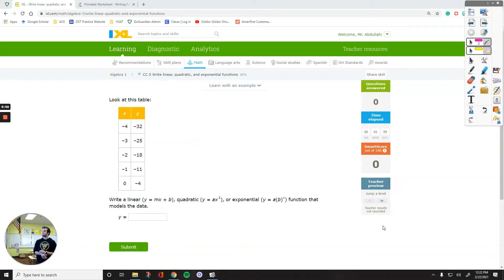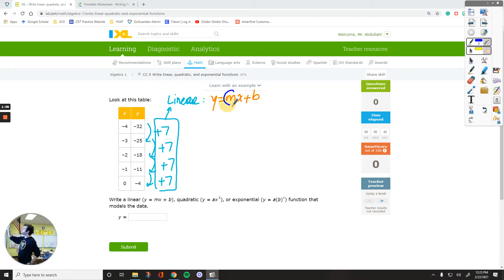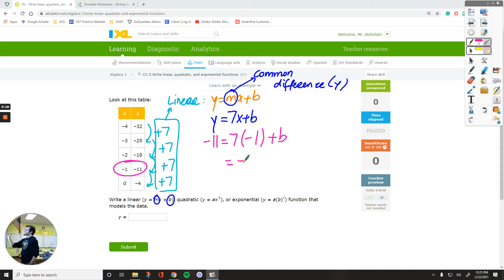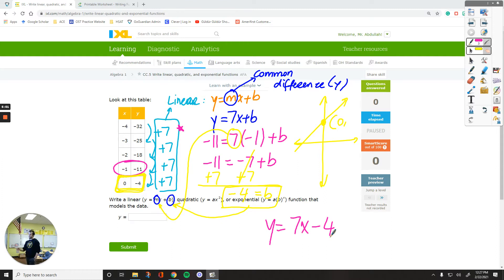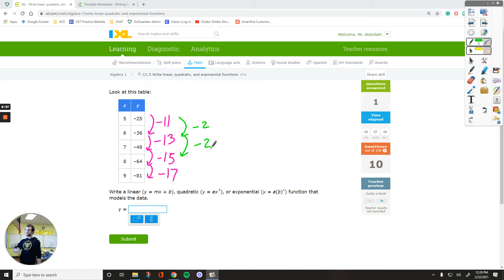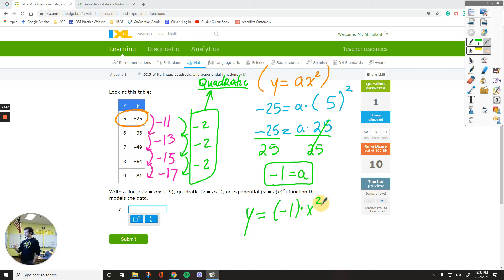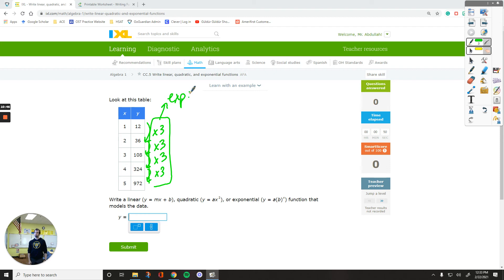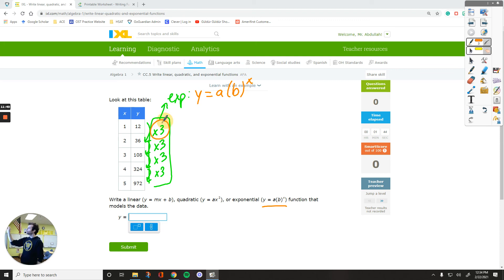IXL Algebra 1 CC.5 Write linear, quadratic, and exponential functions [AFA]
This video shows examples of writing linear, exponential, or quadratic equations by using the given table. Students will learn how to write equations in linear, quadratic, and exponential form to model the data in a table after watching instructions.